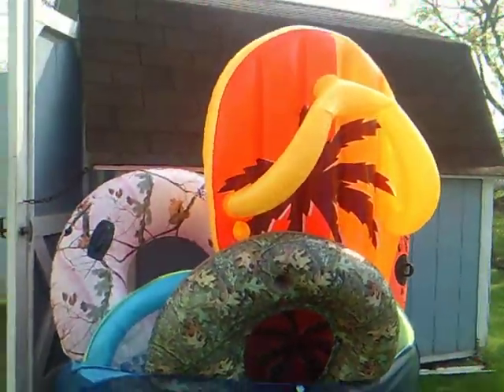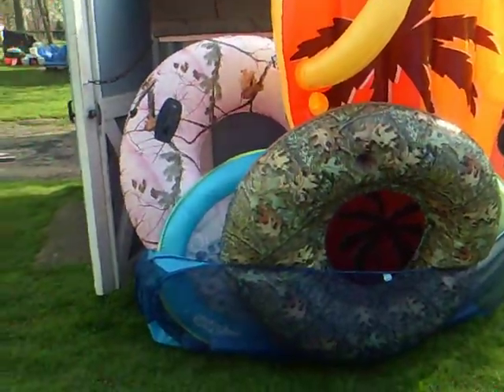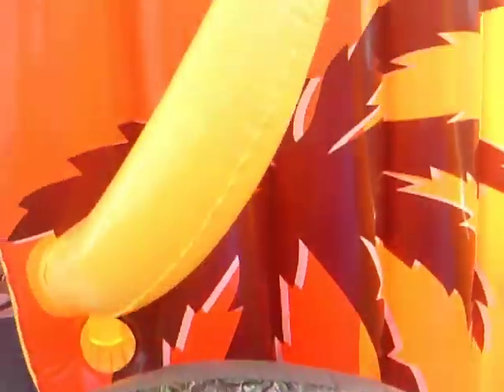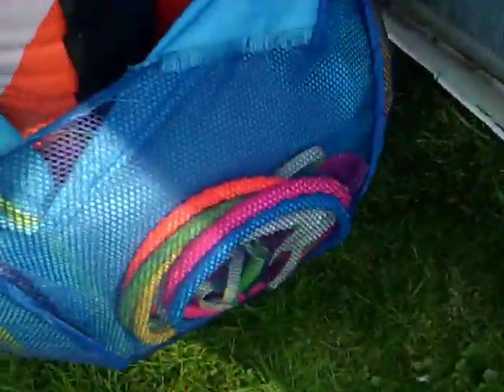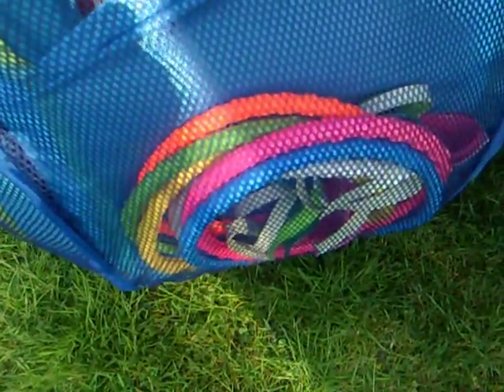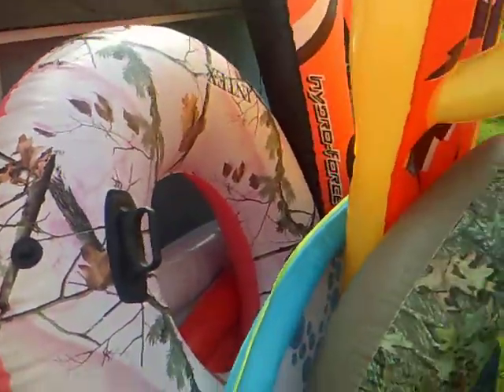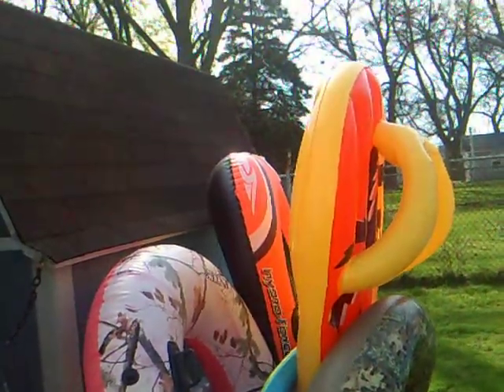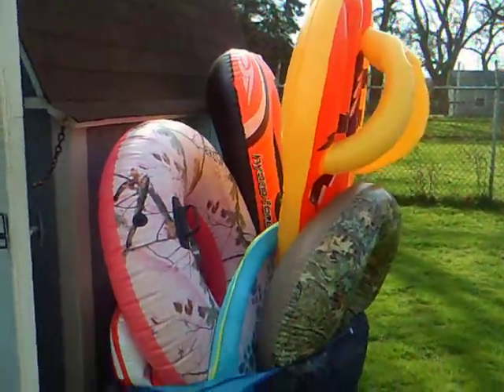POOL FLOAT BAG